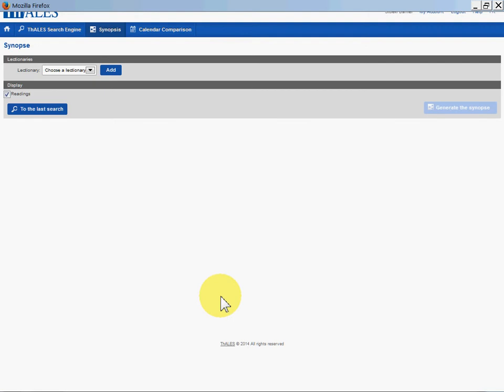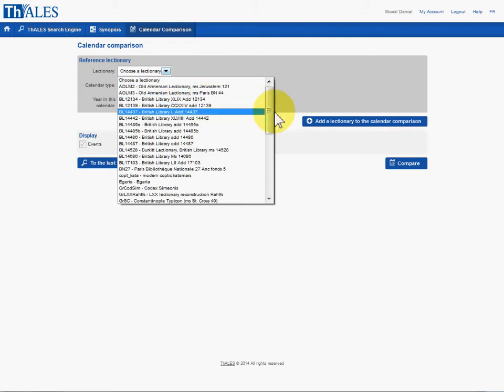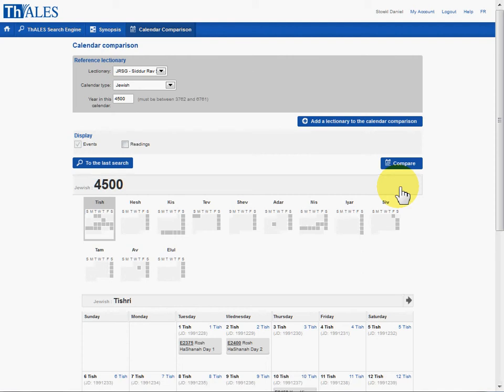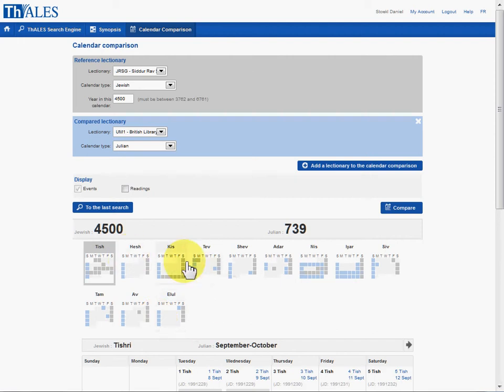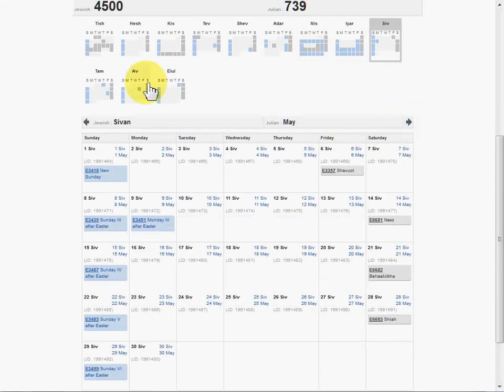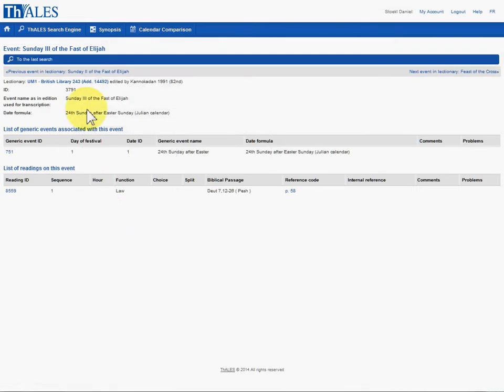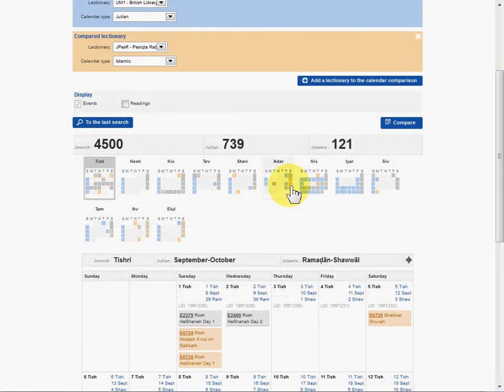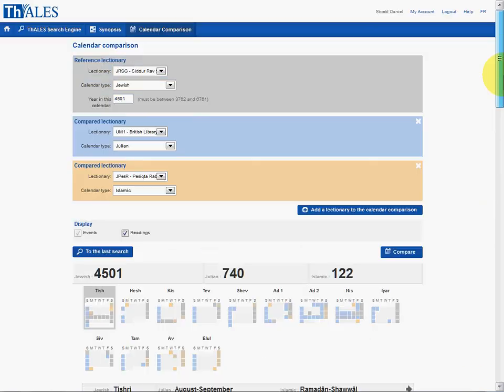thales090 calendar comparison